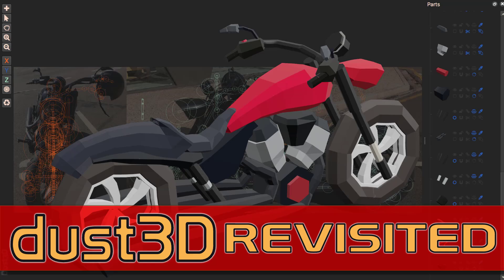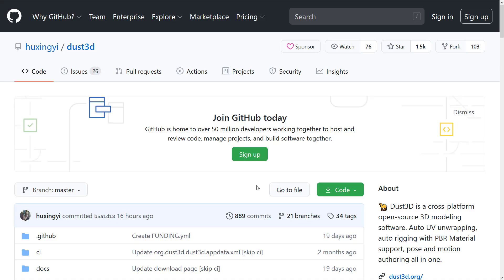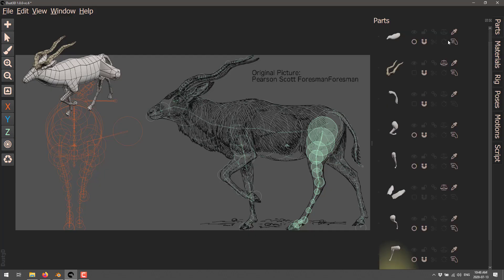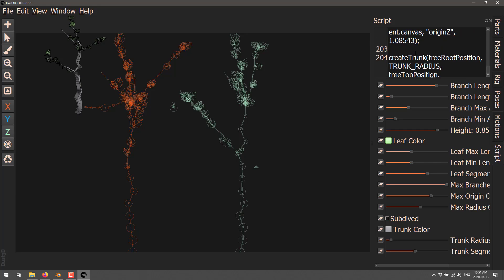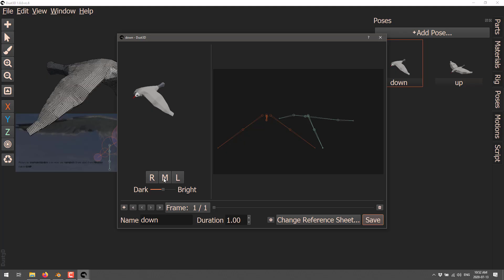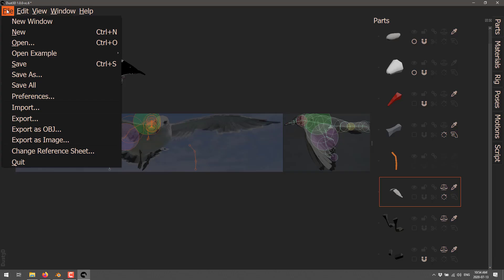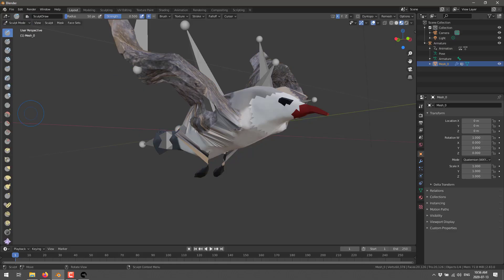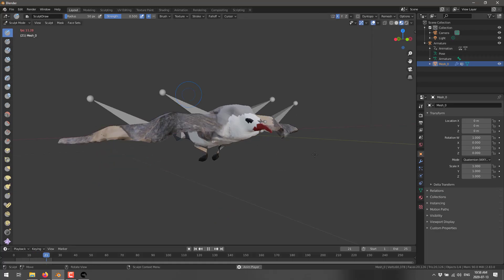Dust3D -- Incredibly Unique, Easy and Free Open Source 3D Modeller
Today we are revisitng the Dust3D modelling application, recipiant of a Epic MegaGrant award.  It makes it easy to model, rig and texture 3D models using a unique workflow.